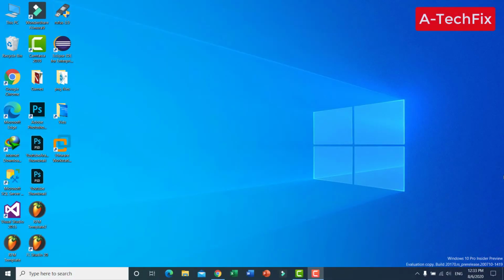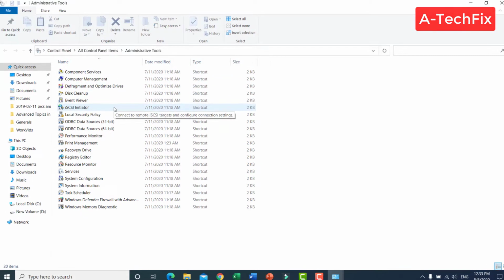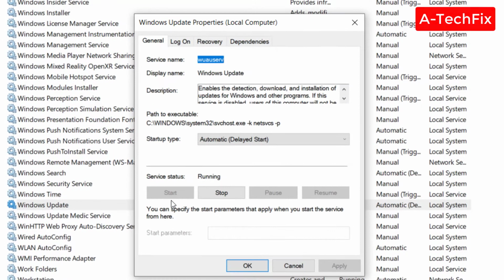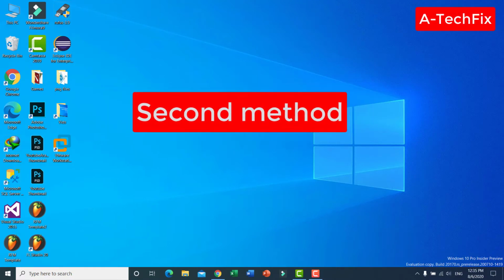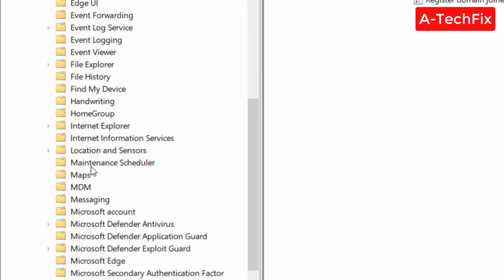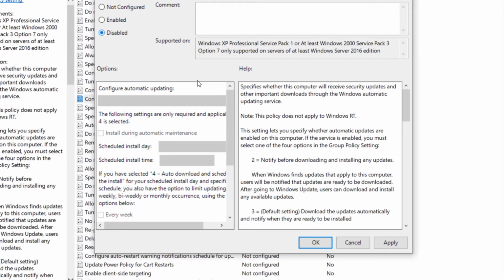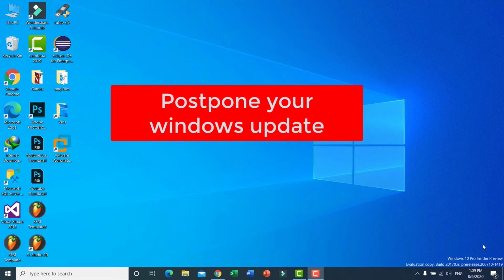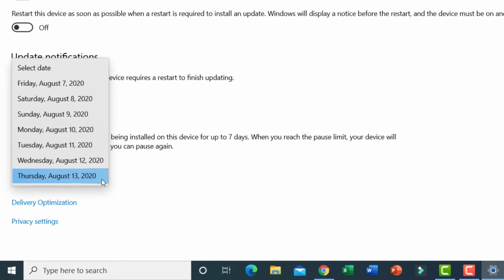How to Disable Windows Automatic Updates on Windows 10 Permanently [Fix]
Thank you for respecting the terms of this license! How to Disable Windows Automatic Updates on Windows 10 Permanently [Fix]

How To Stop Windows 10 From Automatically Downloading & Installing Updates [Easy Way]

This tutorial will show you two setting changes that you can make to Microsoft Windows 10 to stop it from downloading and installing updates automatically.